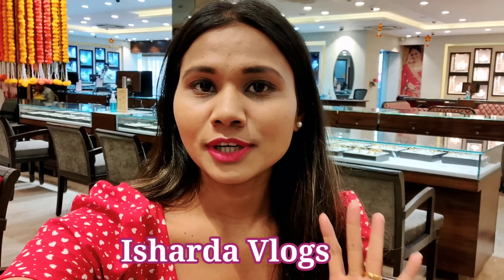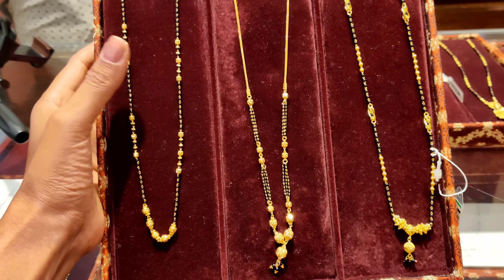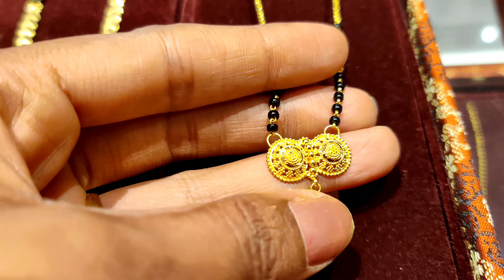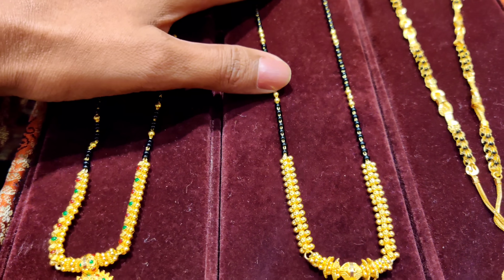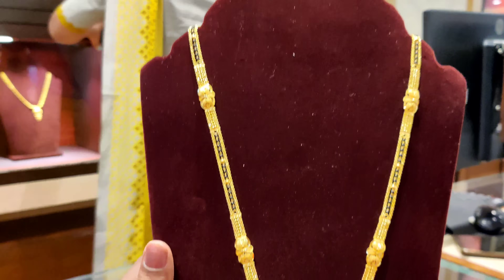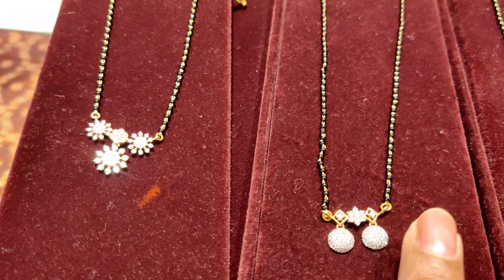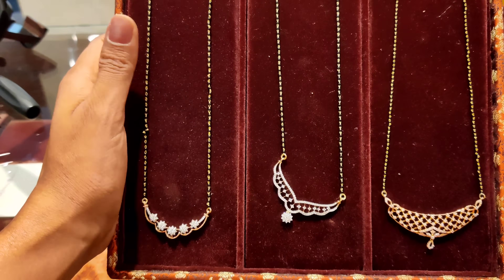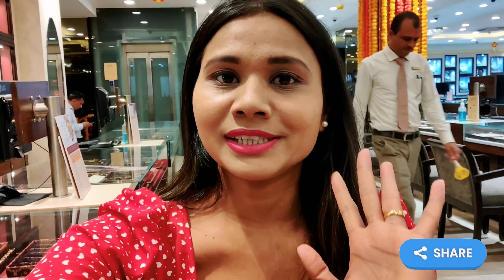Tanishq Gold & Diamond Mangalsutra With Weight & Price 💕| Latest Tanishq Mangalsutra Designs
So I have you in this video beautiful Mangalsutra from Tanishq Showroom. Rate 4780 when I actually visited it might change till my video reaches to you.

Full Address :
Iscon Center, Shop No 4 & 5, Shivranjani Flyover, Satellite, Ahmedabad, Gujarat 380015

Tanishq Mangalsutra Design
tanishq mangalsutra designs and price
Tanishq gold Mangalsutra Designs with price
Tanishq gold Mangalsutra
Tanishq diamond Mangalsutra with price
Tanishq diamond Mangalsutra Designs
latest Tanishq diamond Mangalsutra
Mangalsutra for bridal
daily wear Mangalsutra gold
light weight Mangalsutra